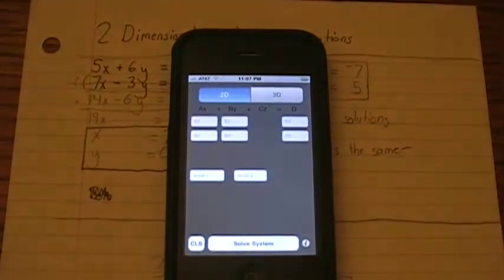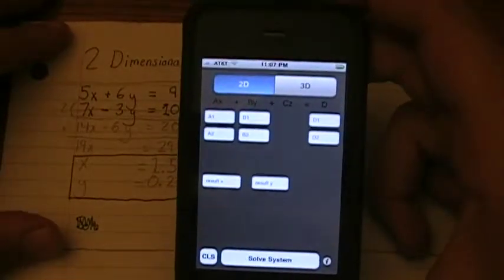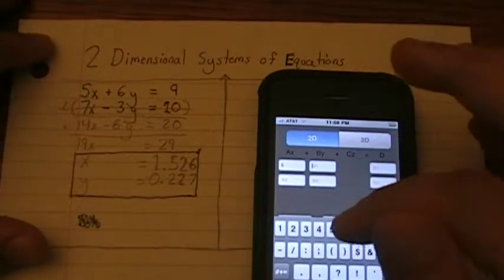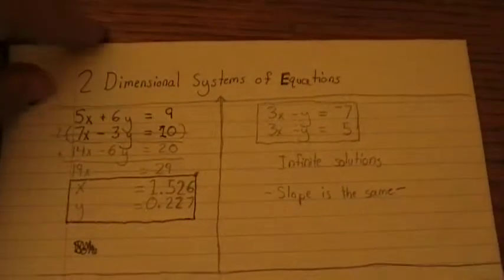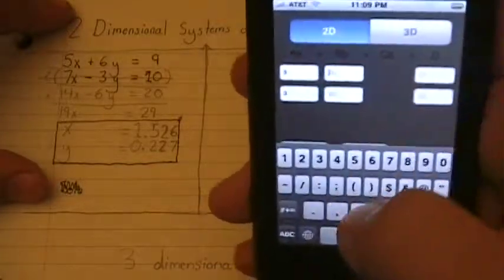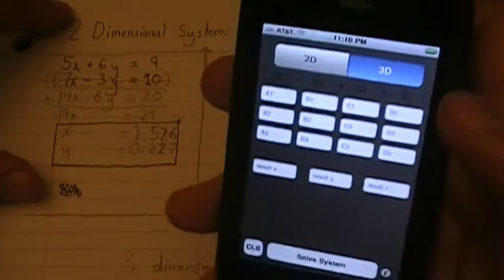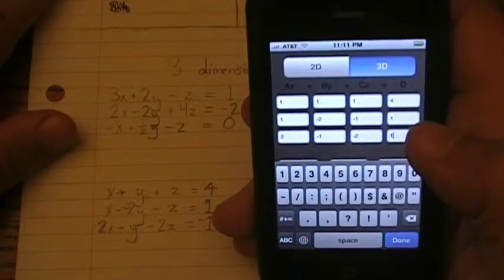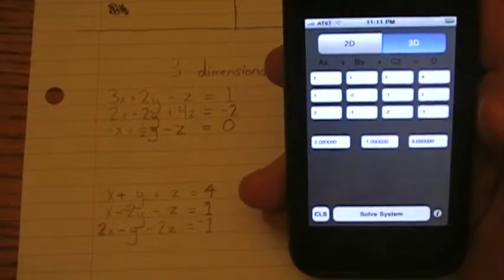System Solver Demo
This is a demo video showing how to use the HoodooNET "System Solver" application (which I created).  It enables users to solve 2D and 3D linear systems if equations.  The cool thing here is that solving is instantaneous, no waiting around.  It also can tell you if the system has no solution.  So head on over to the iTunes store and buy it for $0.99 to support my future endeavors in useful applications, games, and robotics.